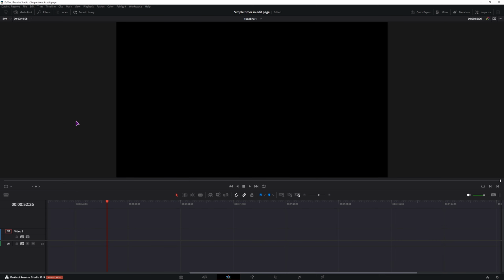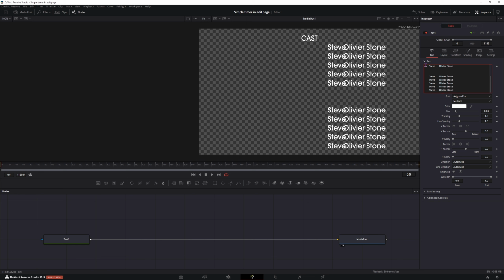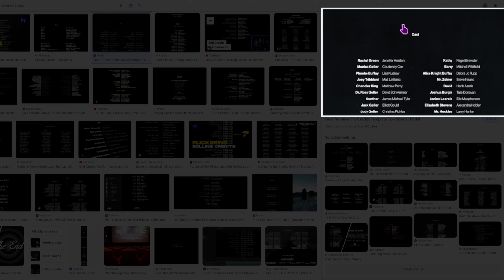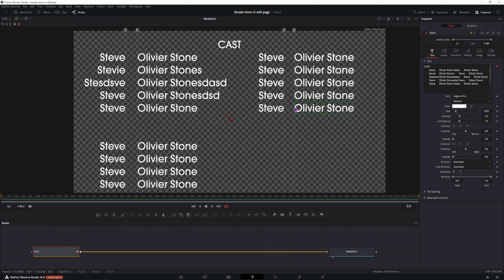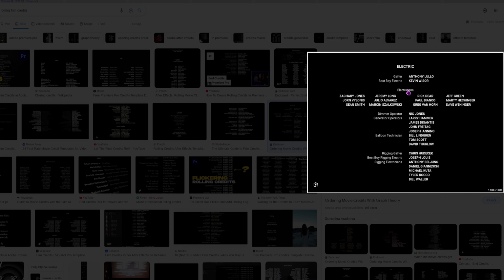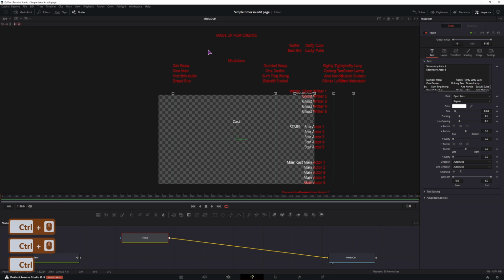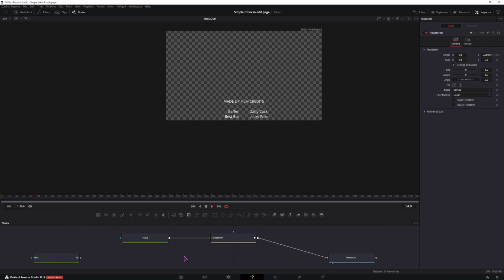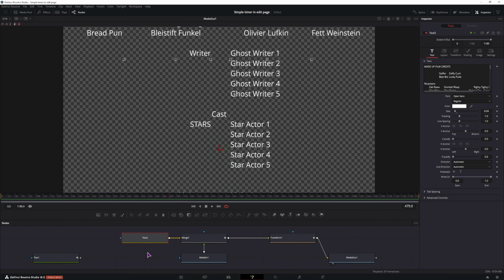Rolling Film Credits DaVinci Resolve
So you made a movie or a short and you need to put in the credits? This is how you can do it in DaVinci Resolve while also have a custom style. I show examples of 3 end screen credit styles, how to add an image or logo to them and how to make the rolling animation.